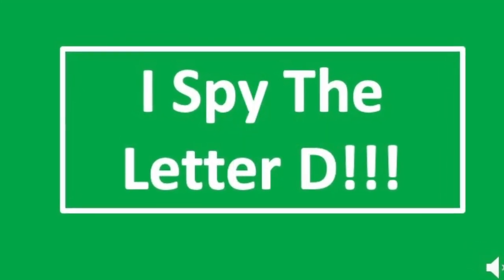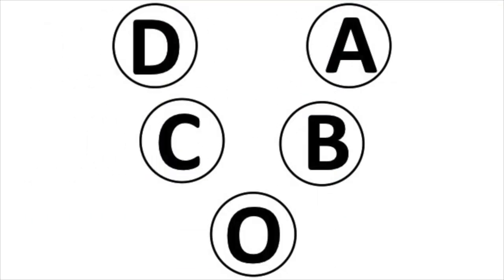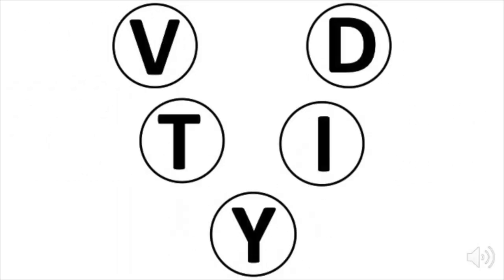Circle Time with Ms.Nae | Educational Video| Letter of the Week | July 20,2020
Hello and Welcome to Circle Time with Ms.Nae! I appreciate you tuning into my videos as we learn through singing , dancing and simply having fun! Each day I will post a video exploring a letter, shape , number and color! The videos can be paused at any moment if your little one gets tired and you can rejoin the fun later!

All templates and resources in todays video were created by me!

This would be great follow up tool after watching the video!

Thank you again for tuning in!!

Happy Learning!!